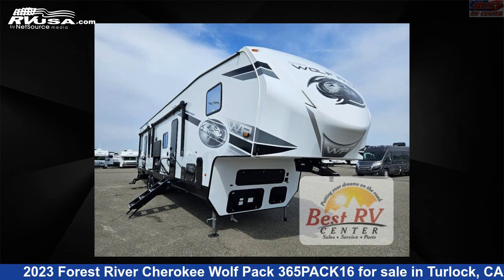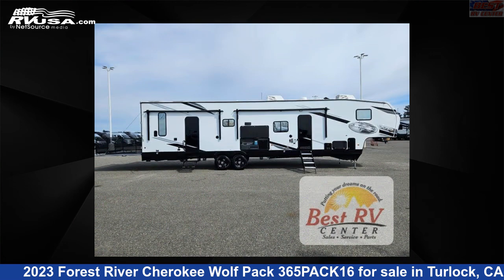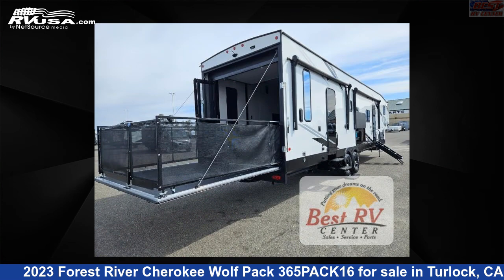Wonderful 2023 Forest River Cherokee Wolf Pack Toy Hauler RV For Sale in Turlock, CA | RVUSA.com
This 2023 Forest River Cherokee Wolf Pack 365PACK16 is a Toy Hauler RV. It is located in Turlock, CA 95382 and is offered for sale by Best RV Center. This Used Forest River Is 45' 0" in length and features sleeps 9, Slideout, and 96 gal fresh water capacity. The floorplan layout of this Toy Hauler features Bath and a Half, Bunkhouse, Front Bedroom, Loft, Outdoor Kitchen, Two Entry/Exit Doors.